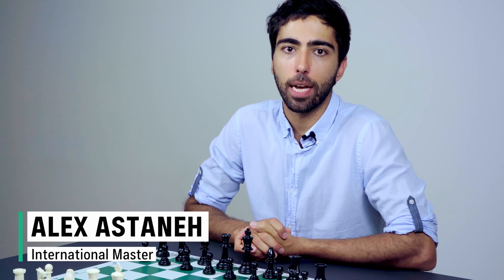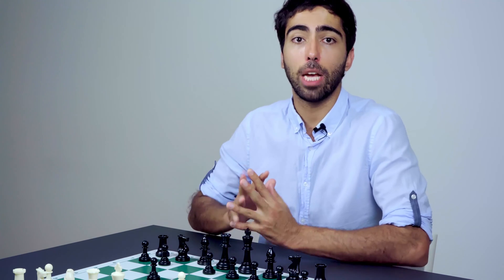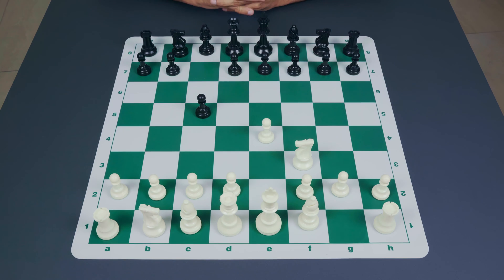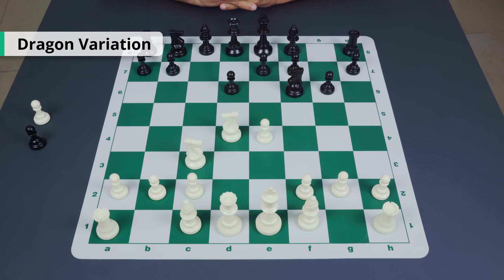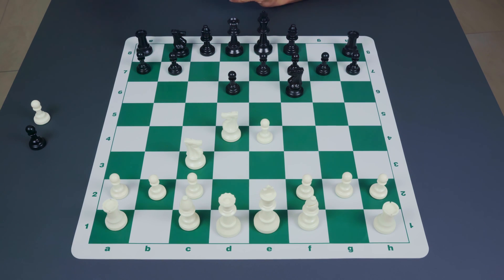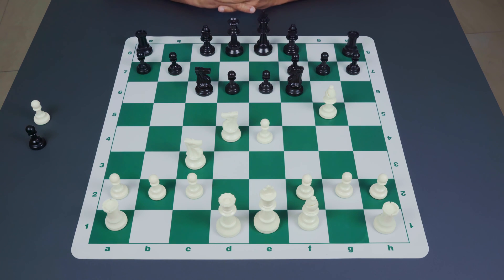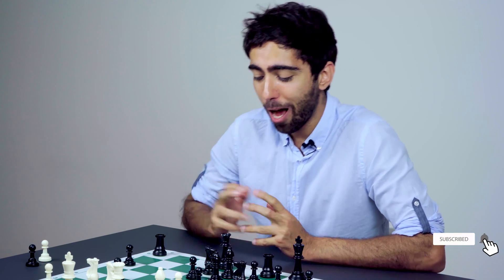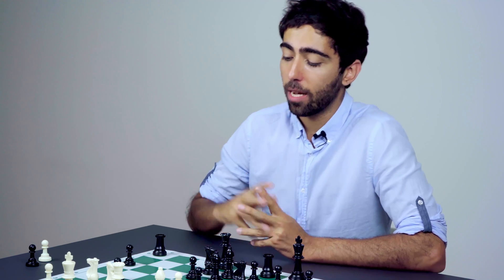The Sicilian Defense after 2…d6 | Introduction - Part 1, Strategies, Plans & Ideas | Chess Openings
The Sicilian Defense is recognized as the most aggressive and best-scoring response of black to white’s first move 1.e4. It is a very complex and sharp opening with many distinct variations, each of which leads to different types of positions. In the upcoming videos, we are going to be talking about some of the major Sicilian’s because the Sicilian Defense isn’t just one opening, it is more like a group of openings. It is definitely one worth to know a little bit about it from both, the white and the black side.

In this first video of the series, IM Alex Astaneh is going to be talking about particular variations of the Sicilian Defense which arise after 2…d6. The main focus is here on the main strategies and plans for both sides in the different variations. This video serves as introduction.

After 1.e4 c5, White’s second move greatly influences the type of position, which will arise a couple of moves later. White can choose between several options: If he decides to play 2.Nf3 this leads to an open Sicilian. In this video we will only cover the open Sicilian’s. There are other options like 2.Nc3 for a closed Sicilian, 2.c3 for the Alapin variation or the c3-Sicilian and you can also play different types of closed Sicilian’s, fianchetto the bishop and playing a little bit slowly as white. While all of these systems maybe are perfectly reasonable for white to play, the most principled way of handling the Sicilian is by playing 2.Nf3 and preparing for that 3.d4 pawn push.

The main variations covered in the video are:

1.e4 c5 2.Nf3 d6 3.d4 cxd4 4.Nxd4 Nf6 5.Nc3

  6:54 – Sicilian Defense: Dragon Variation 5…g6
  8:46 – Sicilian Defense: Classical Variation 5…Nc6
11:42 – Sicilian Defense: Scheveningen Variation 5…e6
15:22 – Sicilian Defense: Najdorf Variation 5…a6